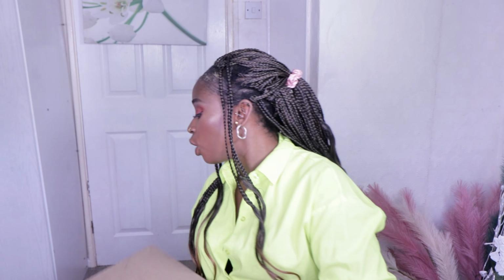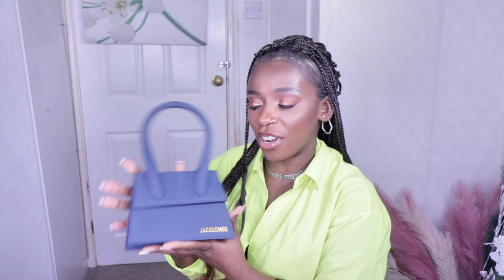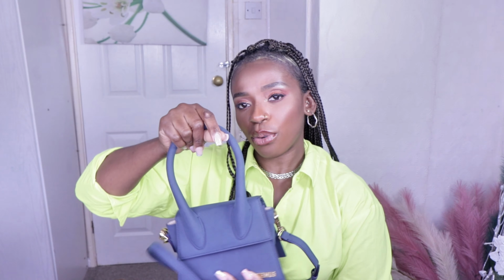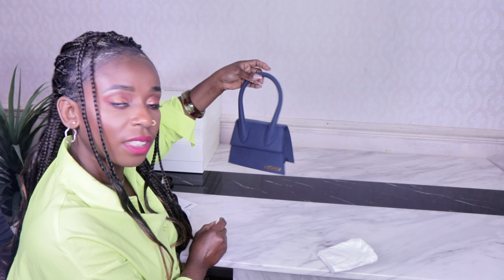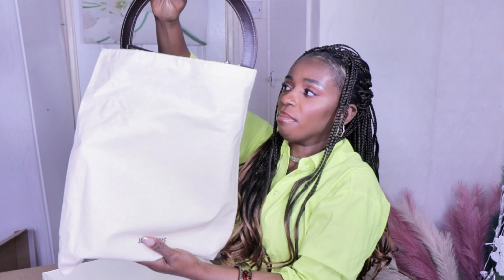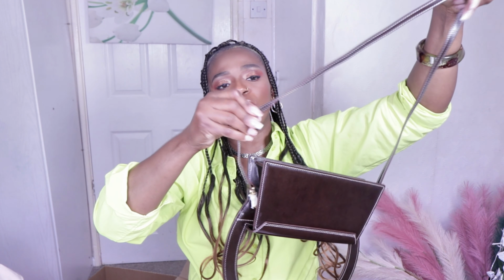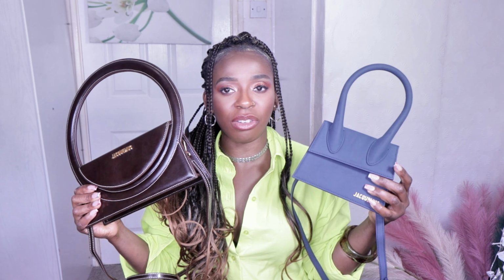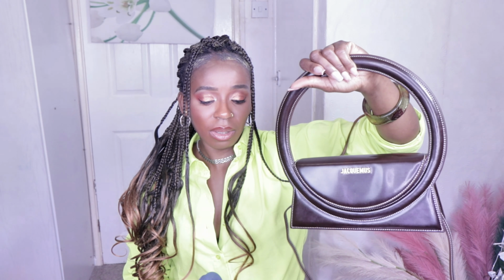Jacquemus Le Chiquito Moyen and Le sac Rond | First impression and what fits inside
Luxury Bag Reviews | Unboxing this beautiful Jacquemus Le Chiquito and Le sac rond Bag Asanwa baby

LUXURY | JACQUEMUS LE CHIQUITO MOYEN AND LE SAC ROND FIRST IMPRESSION AND WHAT CAN FITS INSIDE | Asanwa

In today's video, we discuss first impressions of two of Jacquemus' iconic bags, Le Chiquito Moyen and Le Sac Rond, and how they fit into fashion. These luxury bags are quite popular in the fashion world. We will discuss their design, value, and portability. Also, I'll talk about how these bags can complement your everyday outfits and make a fashion statement at special events. In this video you will find practical tips and styling ideas. So let's dive into the world of luxury fashion together!

Hey Lovelies👋
This is my First impressions on Le Chiquito Moyen in Dark navy blue and Le Sac Rond Dark Brown.
Sharing what can fits inside the bags. I hope you find this video helpful and comment which of the bags is your favorite and what are your thought on Jacquemus bags.. ENJOY !!! 😘

EQUIPMENTS USED
Canon 80D
Canon lens
18 inch LED Ring Light with Tripod Stand Dimmable
Robe mic
Neewer 3-Pack 530 LED Video Lighting Kit with APP Control, Dimmable Bi-Color 3200K~5600K Video Light

new collection
# Asanwa baby